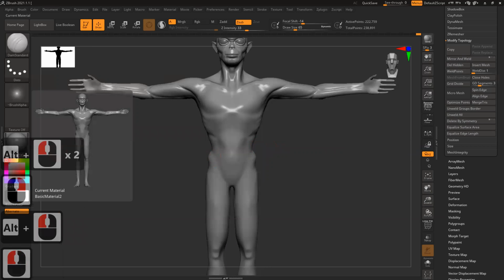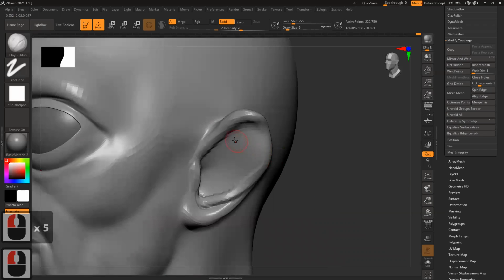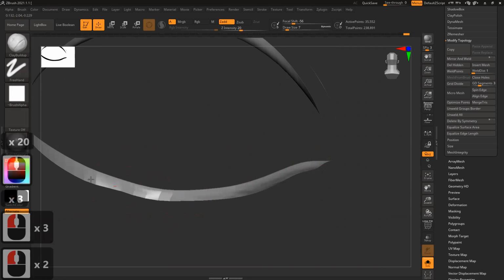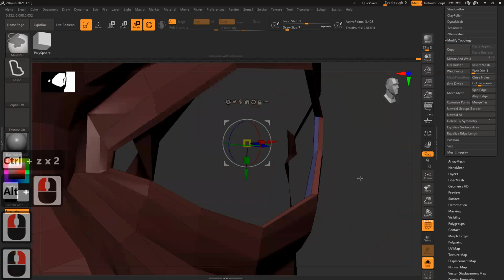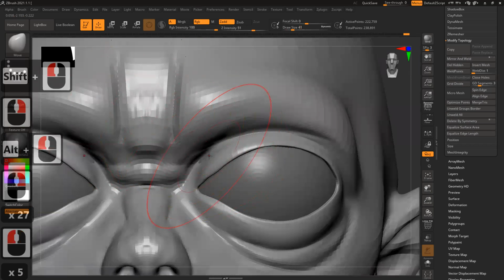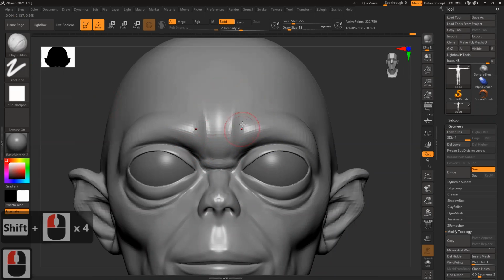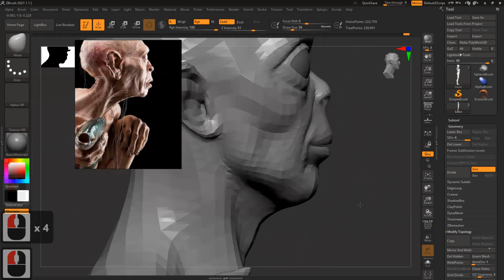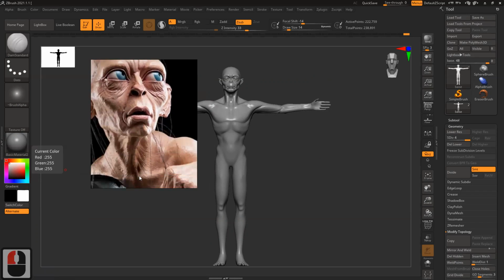2020 11 18 19 14 20 Gollum 79663650684